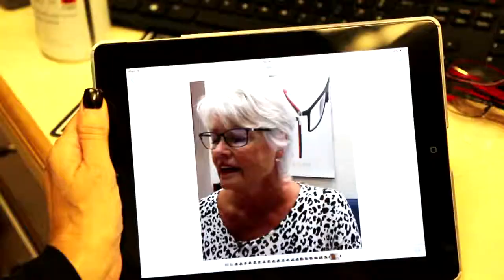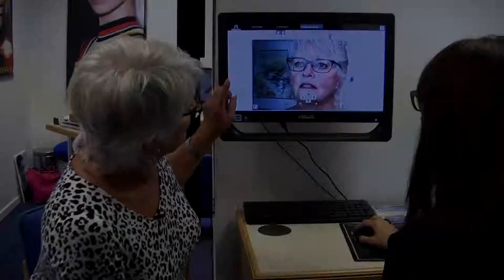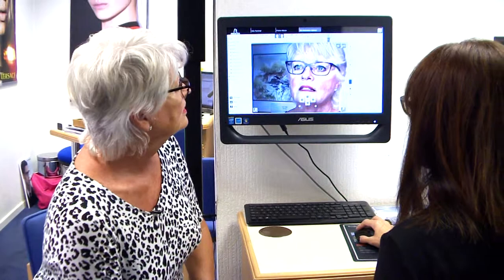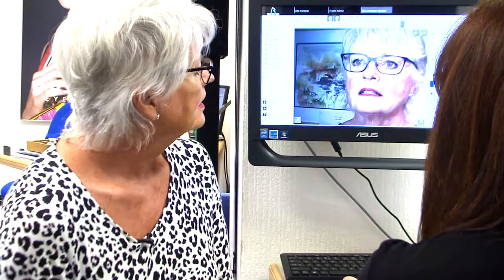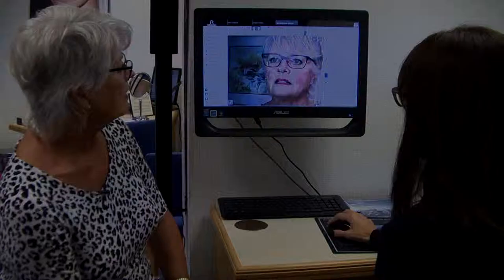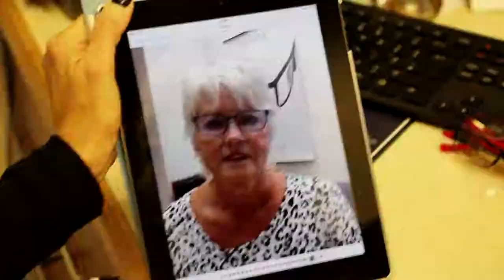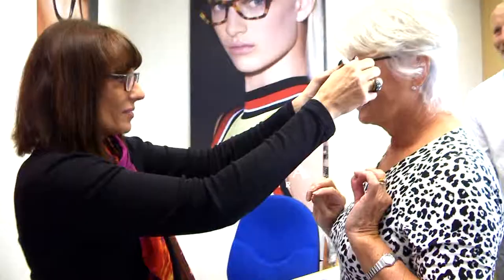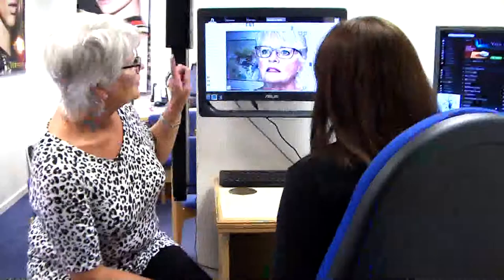Wallwork Opticians Swinton - technology for measuring your glasses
Nicky, a dispensing optician at Wallwork Opticians Swinton, explains how we use the latest technology to help you choose the perfect glasses and to ensure they are the best possible fit.